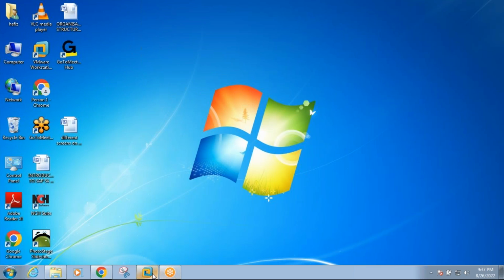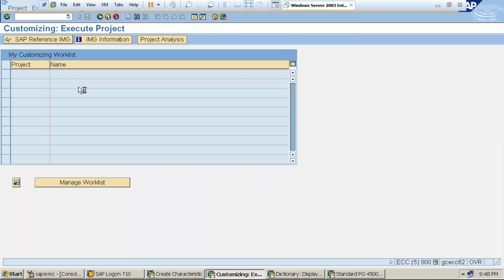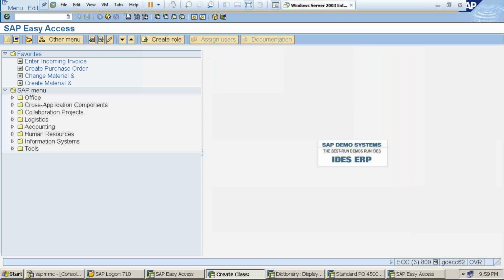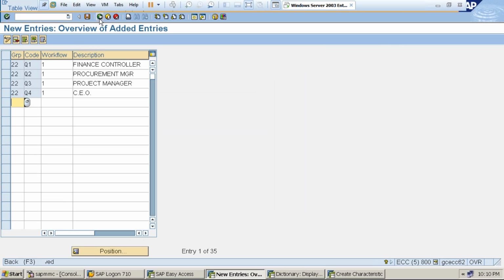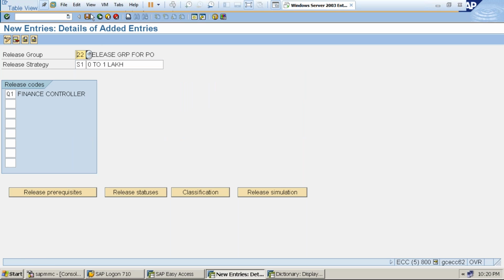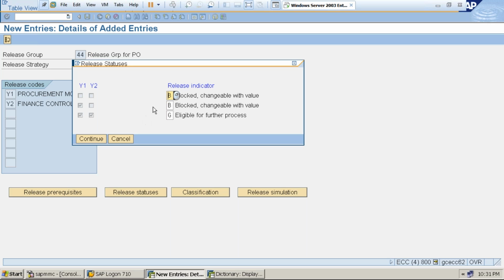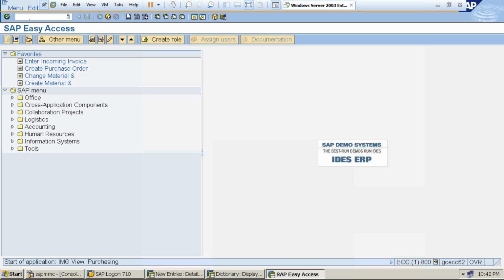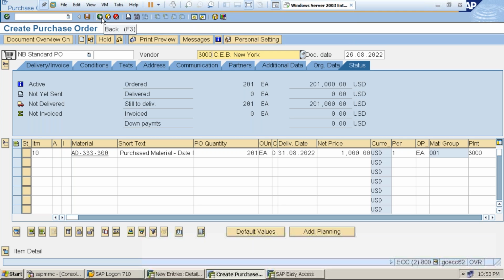PO RELEASE STRATEGY IN SAP MM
It is an approval process for releasing the Purchasing document whether external purchasing document (RFQ, PO, Contract, Scheduling Agreement) or internal purchasing document (Purchase Requisition) in SAP. I have explained in detail how to configure Release Strategy for PO with a combination of Net Order Value, Plant, Purchasing Group, Purchasing Organization & Document Type. It depends as per the business requirement of client.  Hope this will help my students to enhance knowledge in configuring release strategy for PO at Header Level and also in preparing for an interview. (Note: Release Strategy for PO is not possible at Item Level)

Regards,

Abdul,
SAP MM Certified Consultant,